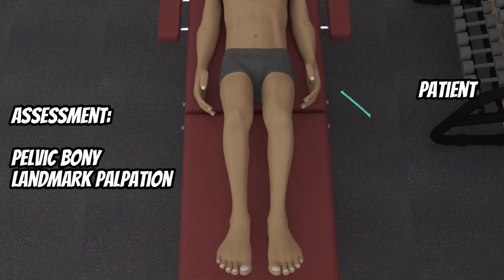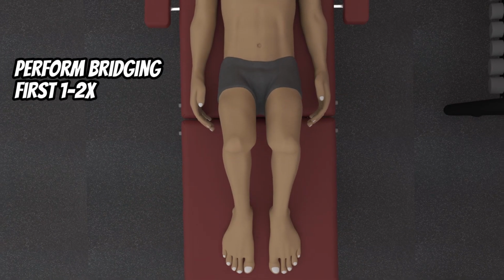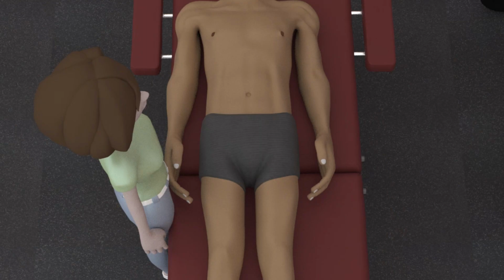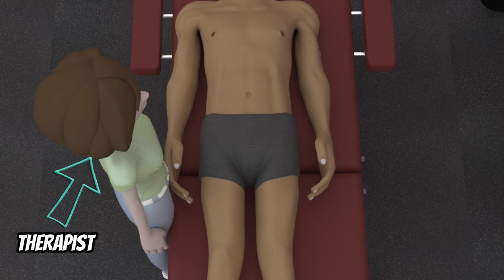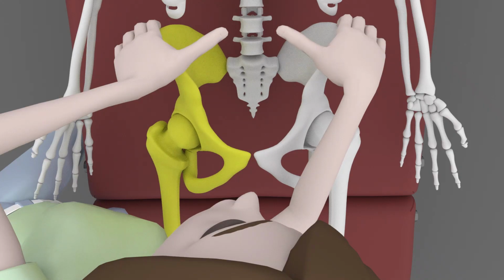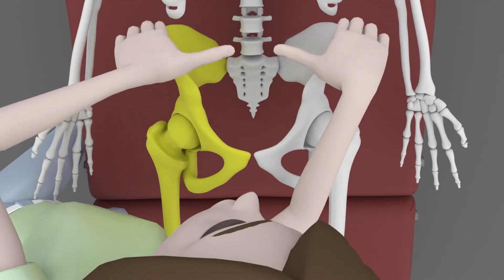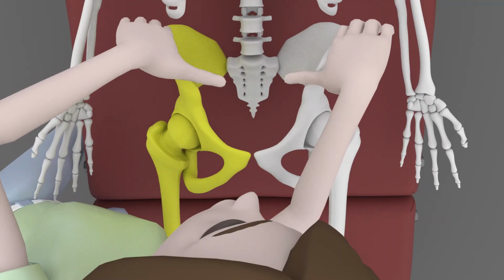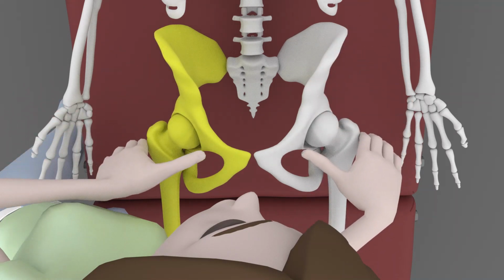The 1-minute FIX for Pelvic Upslip using Thrust Manipulation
Learn the 1-minute FIX for Pelvic Upslip using Thrust Manipulation in this video. Say goodbye to Pelvic pain and Low Back discomfort with this quick and effective technique!

Chapters:
0:00 Introduction
0:10 Intro music
0:17 What is a Pelvic or Iliac Upslip
0:25 Causes
0:47 Symptoms
1:04 Assessment
2:06 Treatment
3:21 Next video to watch